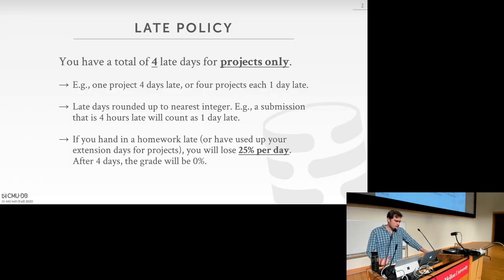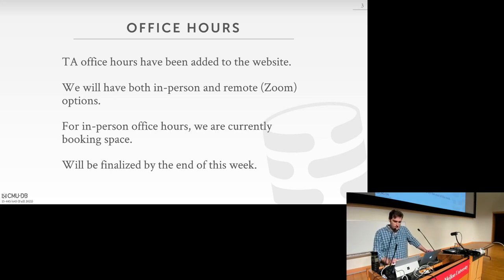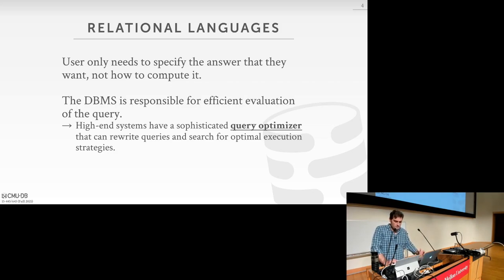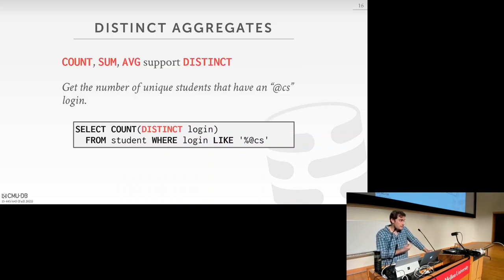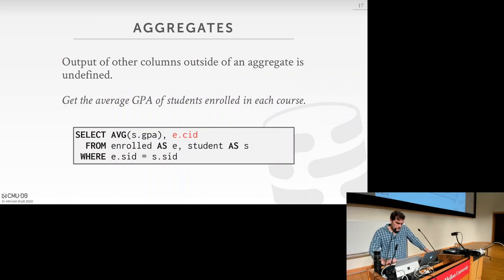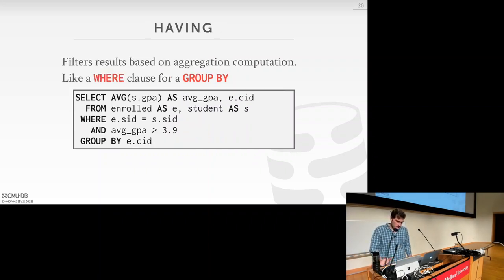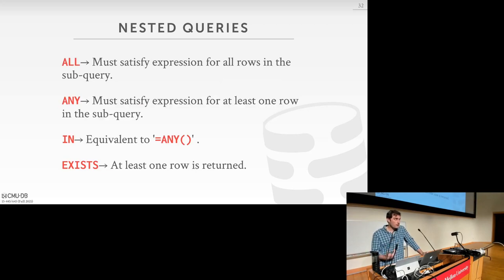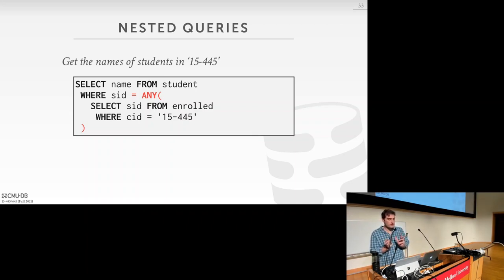Database Management System Full Course: Intermediate SQL | Databases A2Z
In this Database Management System (DBMS) full course for beginners, we'll learn about Intermediate SQL. This course is on the design and implementation of database management systems
SQL vs NoSQL or MongoDB vs MySQL? Which Database is Better?

This course is on the design and implementation of database management systems.